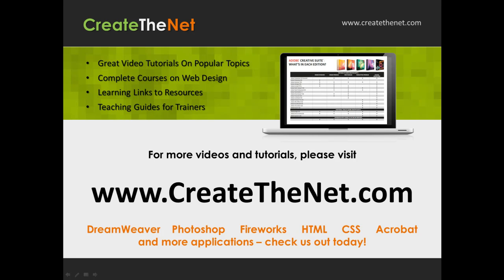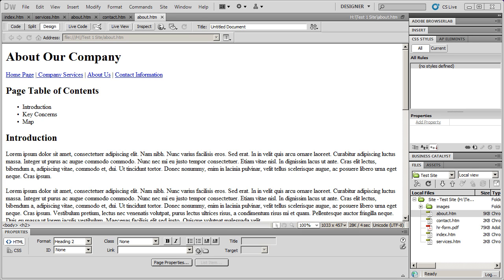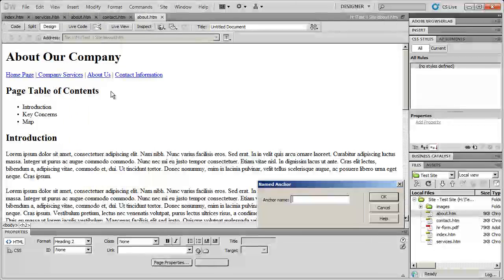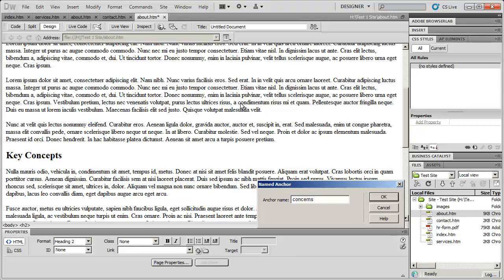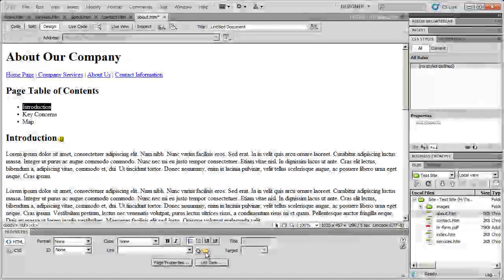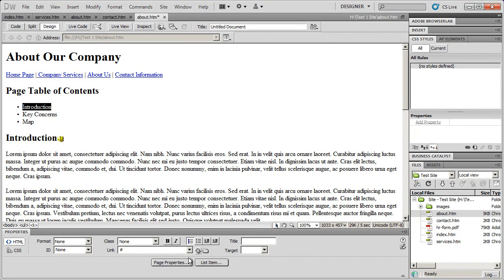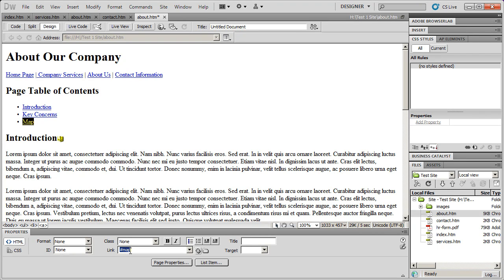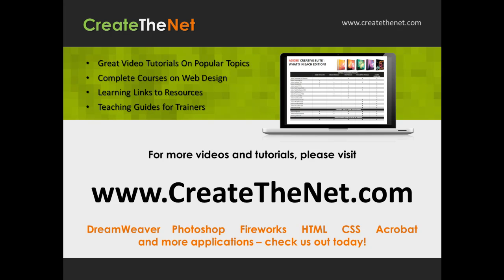7 - Introduction to Dreamweaver CS5 - Part 7